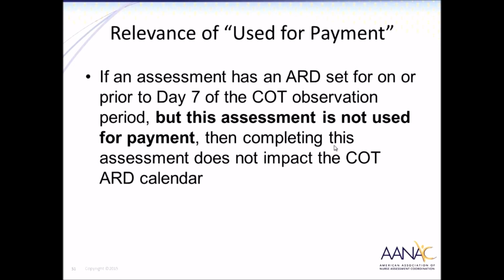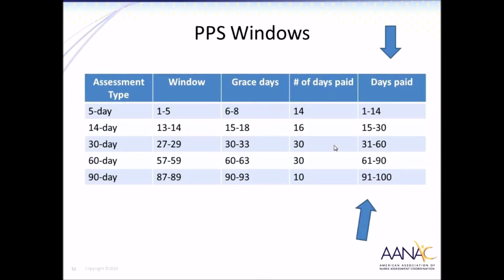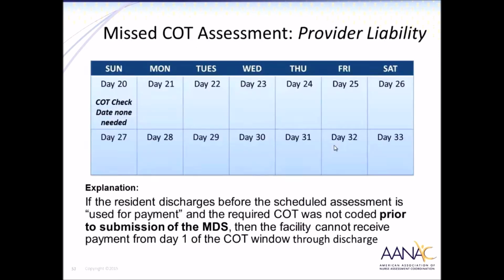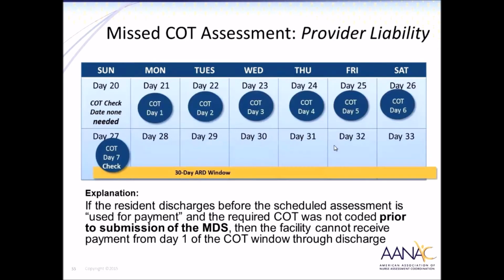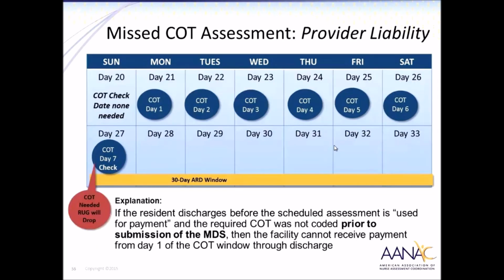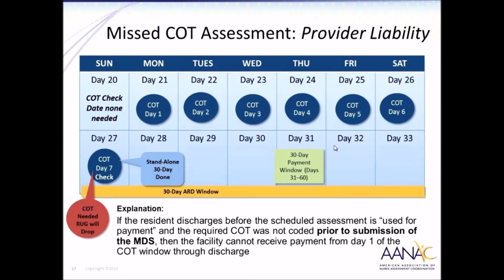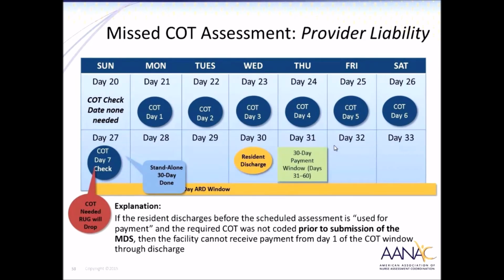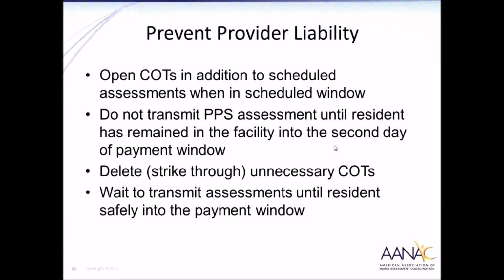Carol Maher Snippet